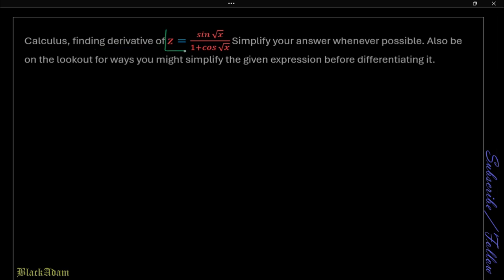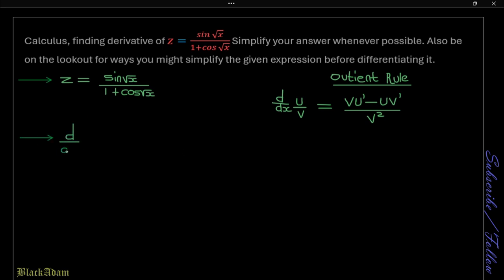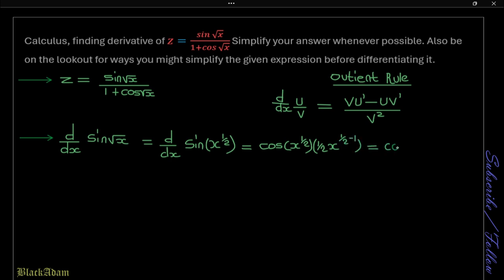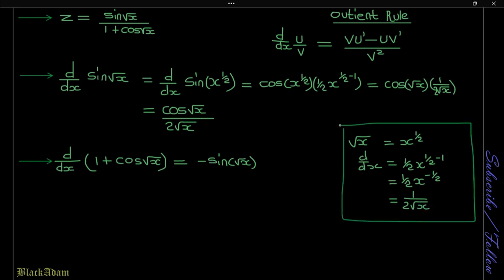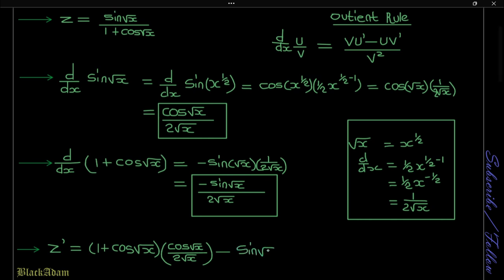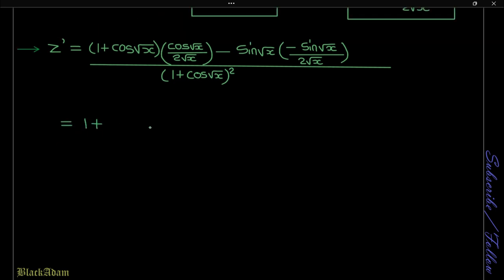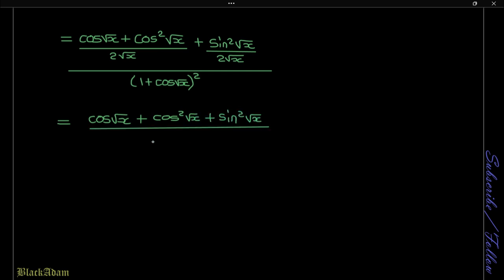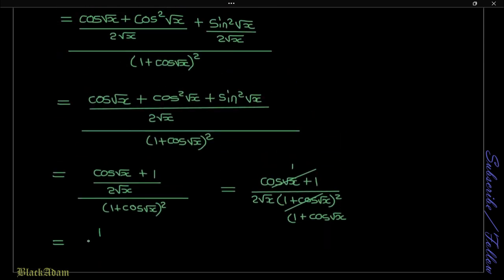Calculus, finding derivative of z=sin⁡√x/(1+cos⁡√x ) Simplify your answer whenever possible.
Calculus, finding derivative of z=sin⁡√x/(1+cos⁡√x ) Simplify your answer whenever possible. Also be on the lookout for ways you might simplify the given expression before differentiating it.